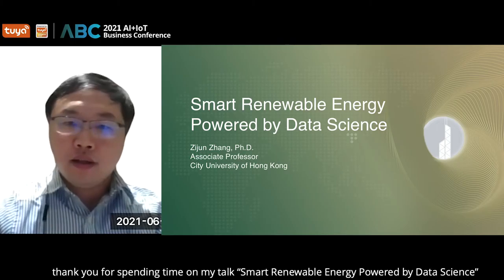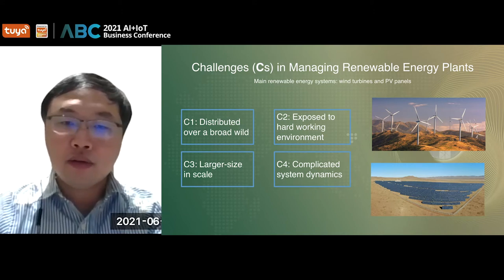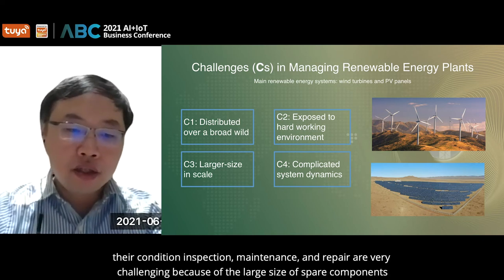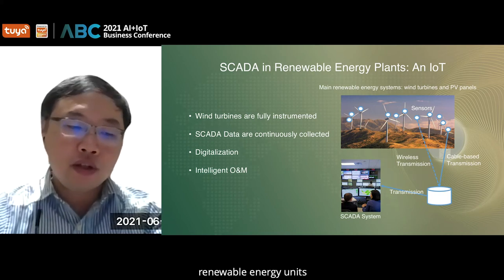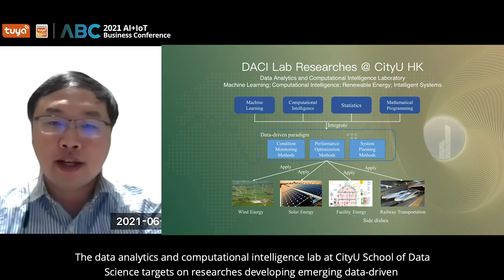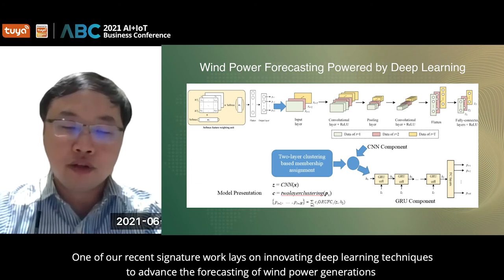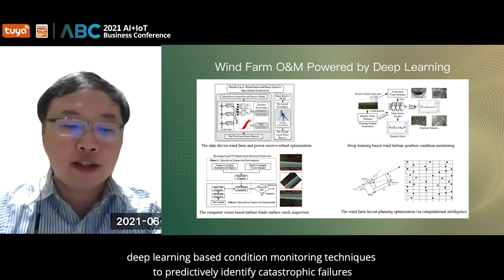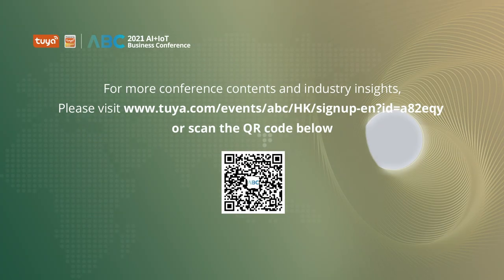Smart Renewable Energy Powered by Data Science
To view the full version of 2021 AI+IoT Business Conference, and get more industry insights, please
"Renewable energy" is such a popular words nowadays, representing environmental friendly and sustainable. Zijun Zhang, associate professor Ph.D from City University of Hong Kong presents us how smart data science helps with renewable energy industry.